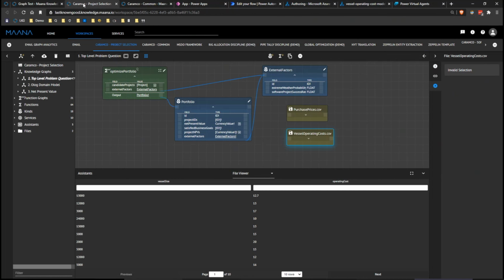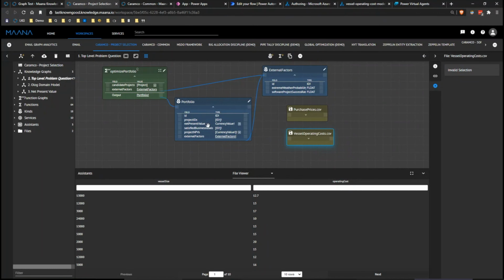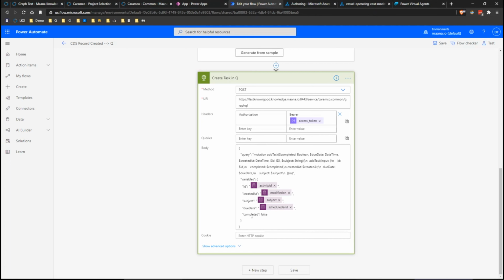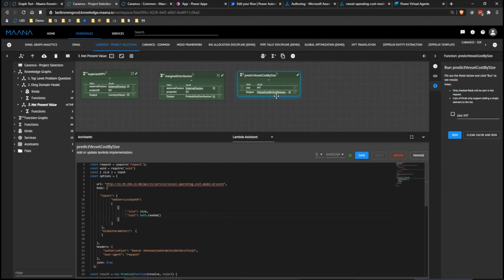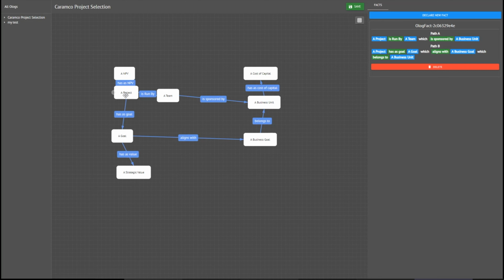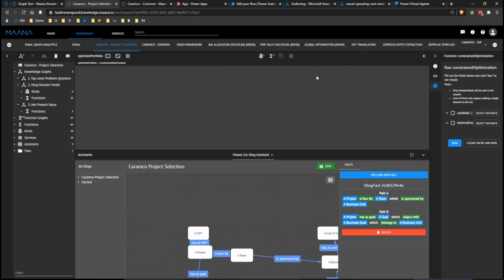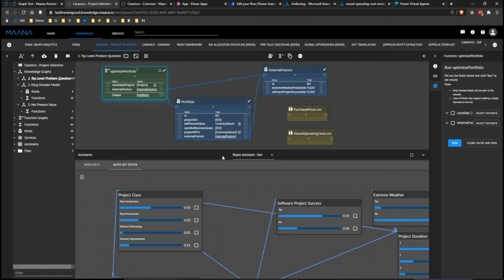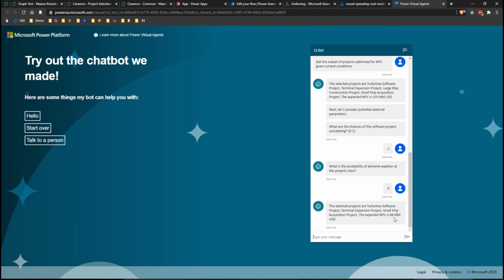Maana Q: Demo: Portfolio Optimization using Microsoft Azure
In this demonstration, we use Maana Q and its extensible Assistants, such as category theory Ologs and Bayesian inference, and integration with Microsoft Azure services, such as ML Studio, CDS/CDM, and PowerApps, to optimize a portfolio of business projects and present an end-user experience via a chat bot interface.